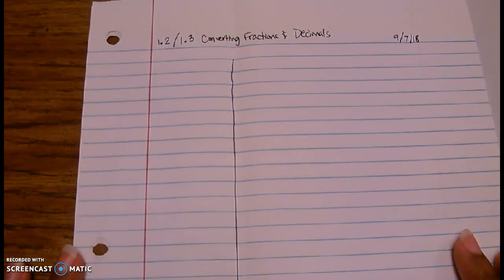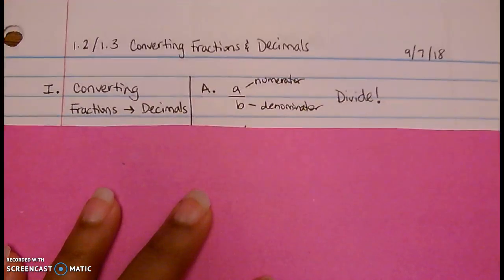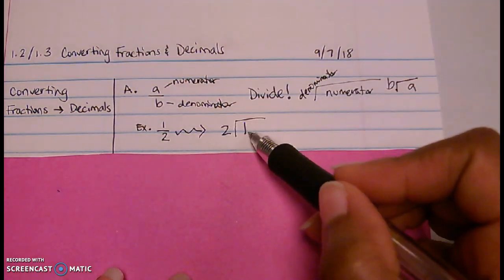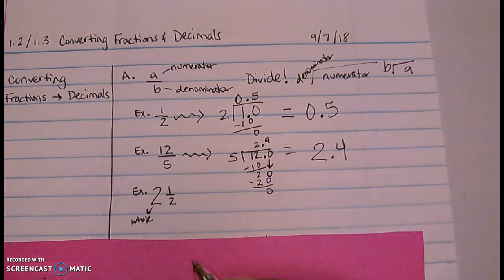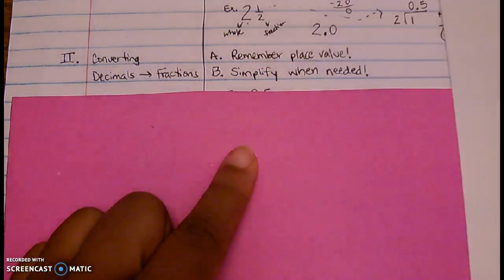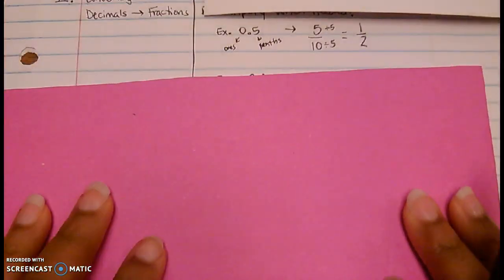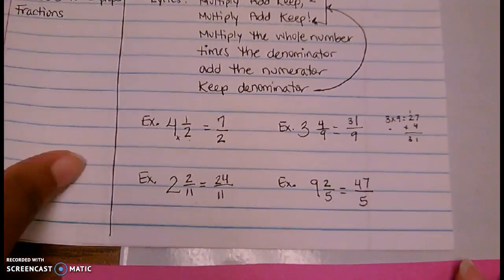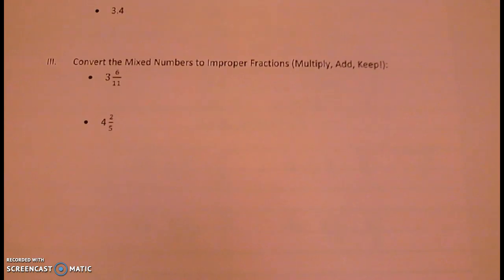1.2 1.3 Converting Fractions and Decimals